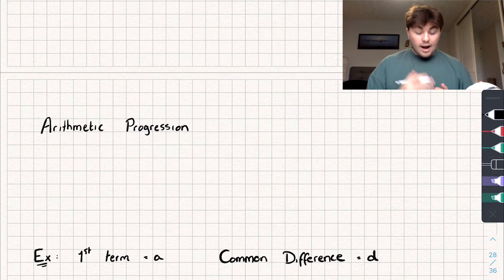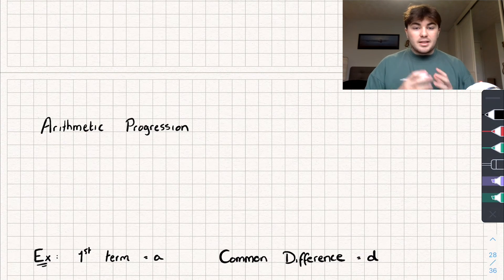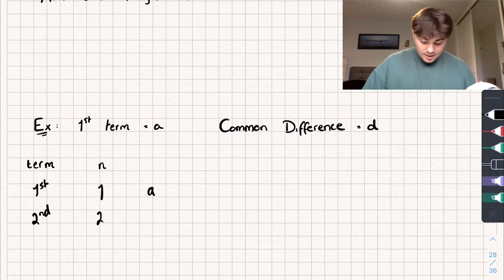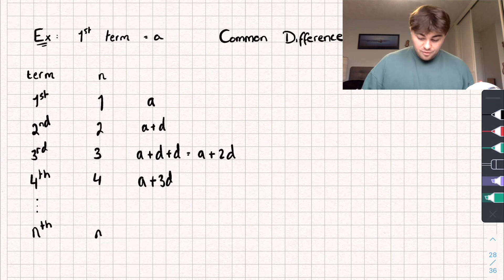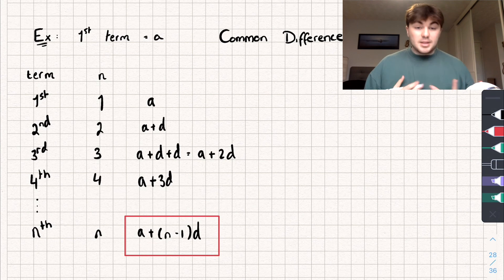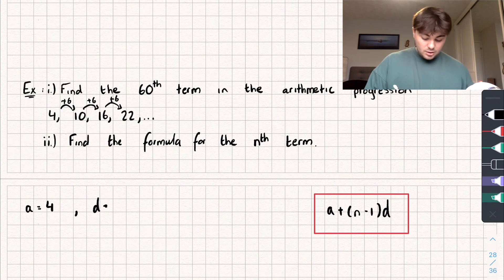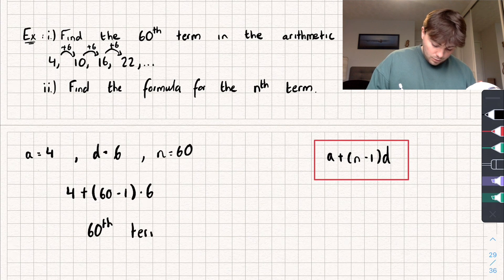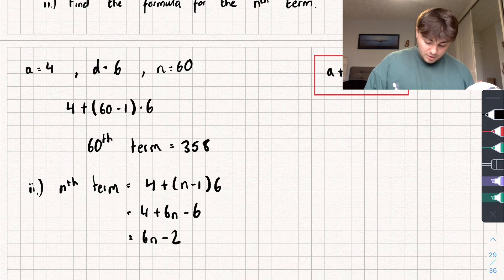What is an Arithmetic Progression | A-Level Maths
In this A-Level Maths video we'll look at what an arithmetic progression is and how you can find their nth term!

Timestamps:

0:00 Intro
0:14 How It Works!